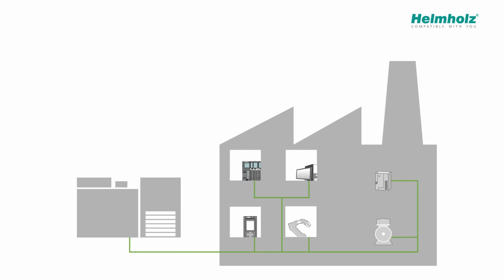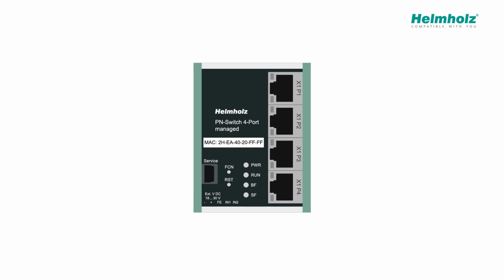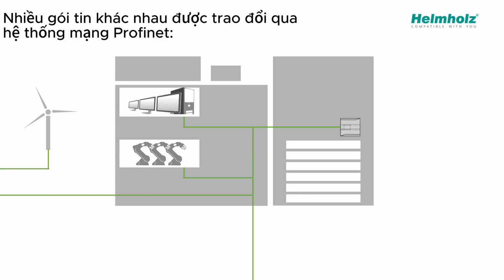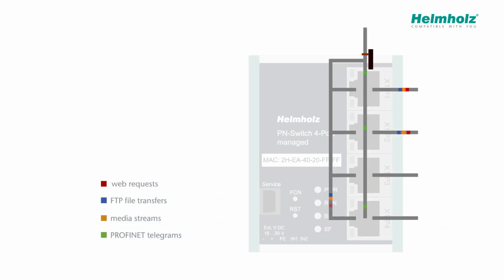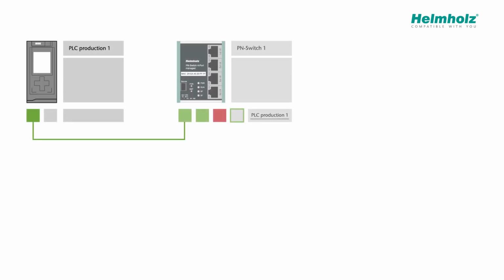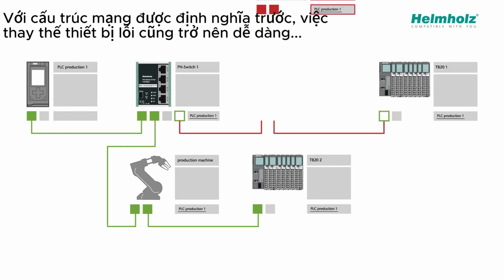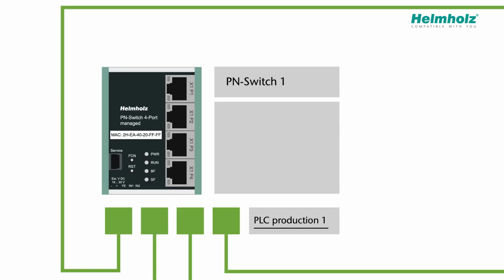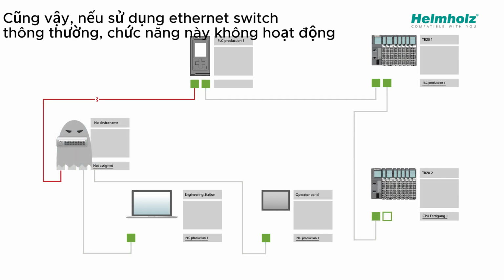Ưu điểm của Profinet switch so với unmanaged ethernet switch